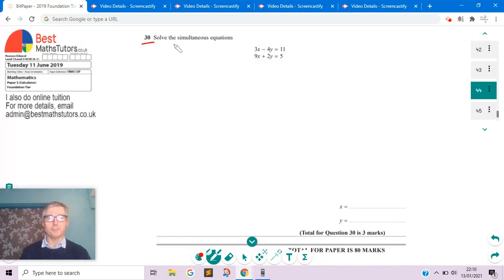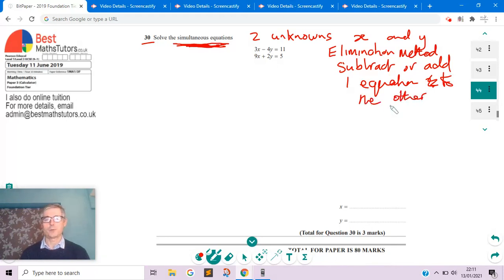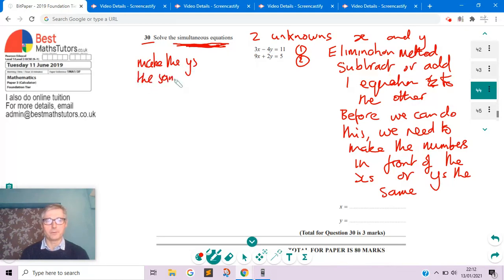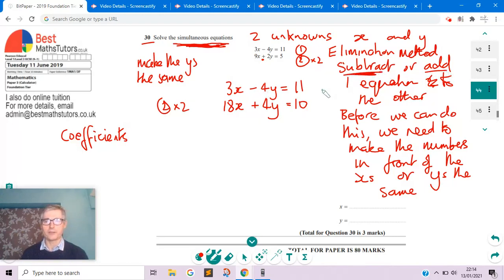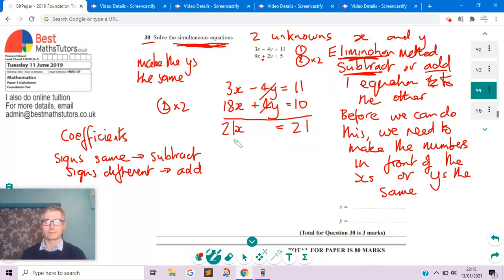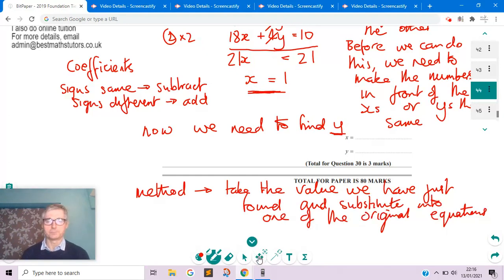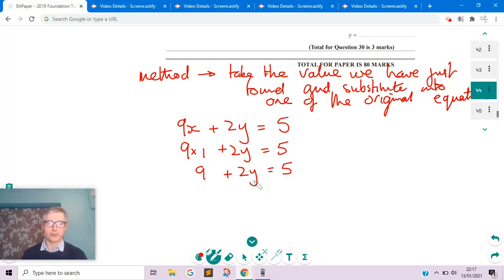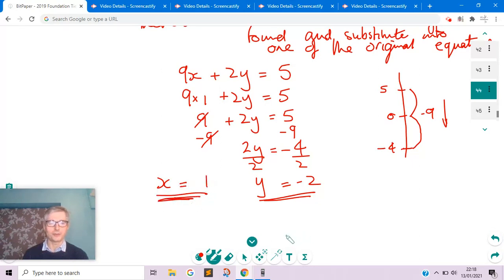GCSE Maths Edexcel Foundation Paper 3 Tuesday 11th June 2019 Question 30 - Simultaneous Equations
Hello and thanks for watching Best Maths Tutors, here we are continuing to go through the Edexcel Maths GCSE Foundation Tier Paper 3 from 2019 and this is the final question on the paper, question 30.
In this question we are given two simultaneous equations in x and y and asked to solve them. When we look at the question we can see that the coefficients on the x and y are not the same, so in order to use the elimination method it is first necessary to multiply the second of the equations in to make the y coefficients the same. Once this has been done, it can be seen that the signs on the coefficients are not the same, which necessitates adding the equations in order to get rid of the y. Now we are left with an equation just in x which we can solve. Once we have x we substitute back into one of the original equations to find y.